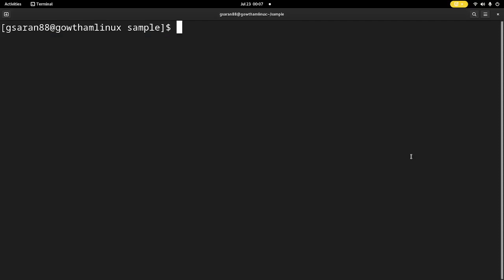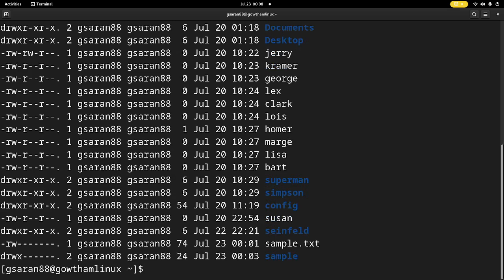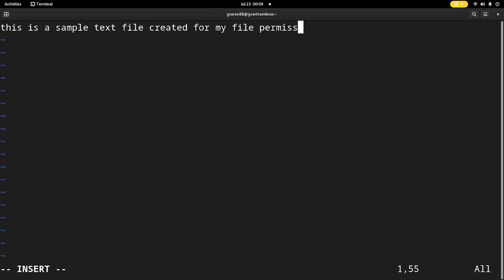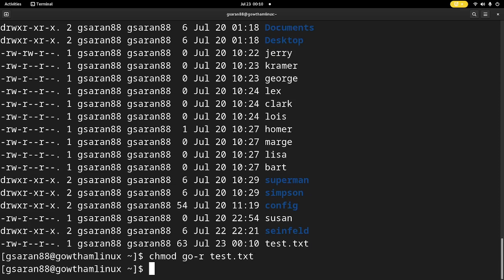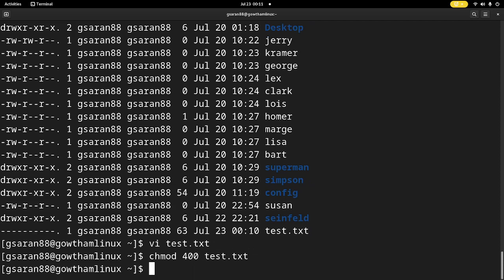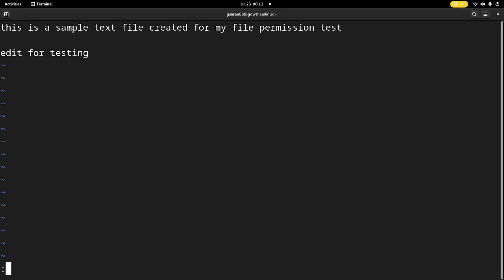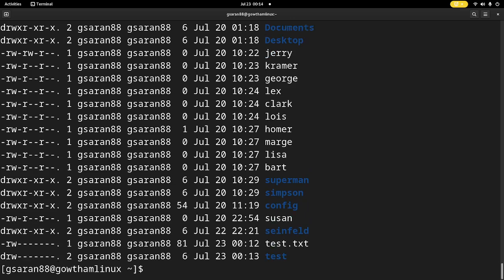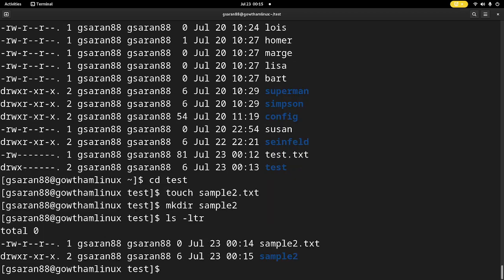Manage file and folder permissions in Linux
this video explains about how to manage file and folder permissions in linux and how to test the same.

Please note :  I have mistakenly mentioned D as drive, D means its directory.